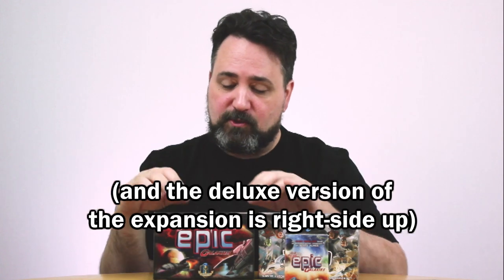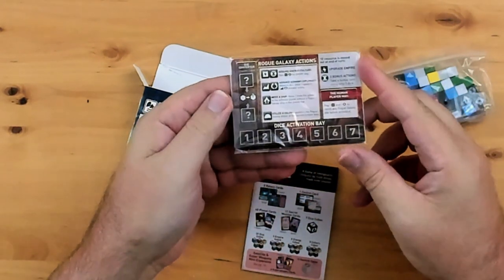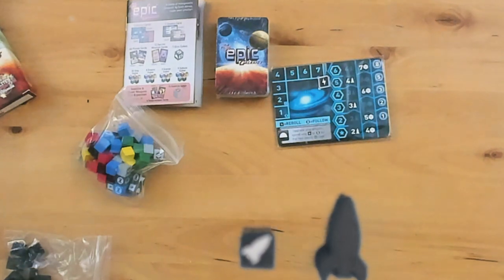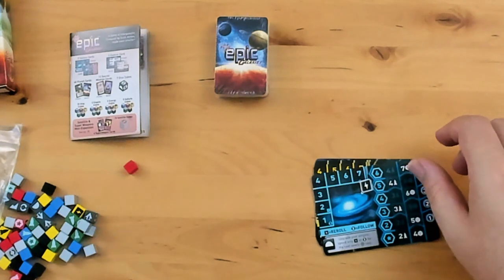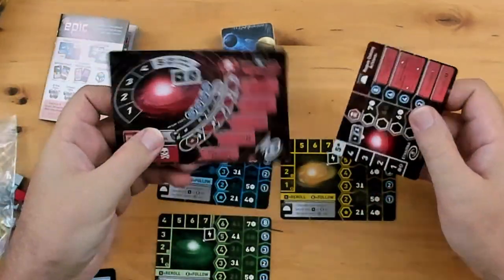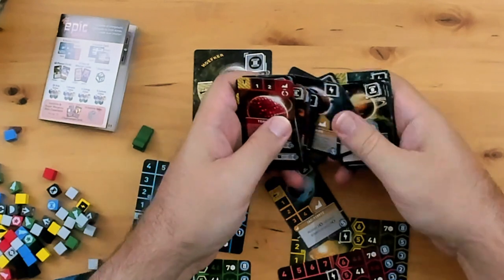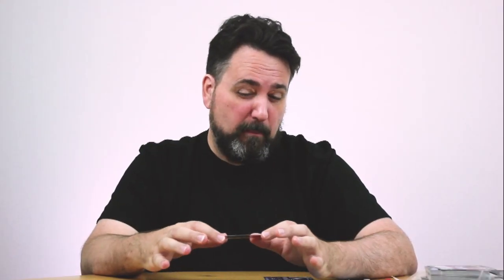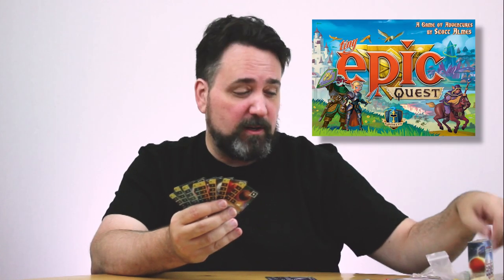Ultra-Tiny Epic Galaxies vs. Tiny Epic Galaxies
We CAN go smaller. We HAVE the technology. See what happens when the already miniscule Tiny Epic Galaxies gets shrunk even further!

As games shrink, support for Nights Around a Table grows! Here's where you can help:

.oOo.oOo.oOo.oOo.oOo.oOo.oOo.oOo.oOo.oOo.oOo.oOo.oOo.oOo.oOo.